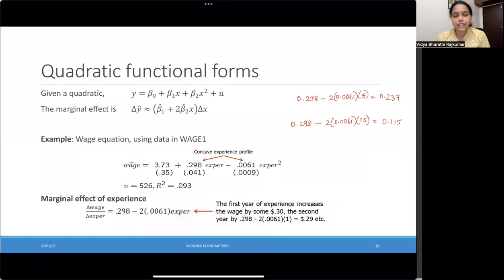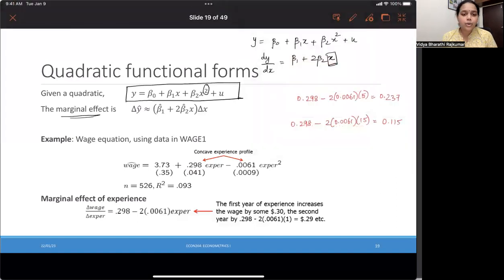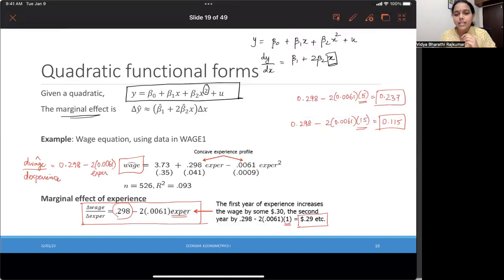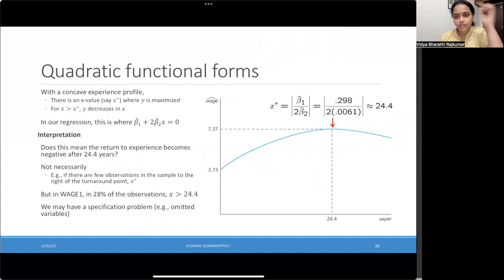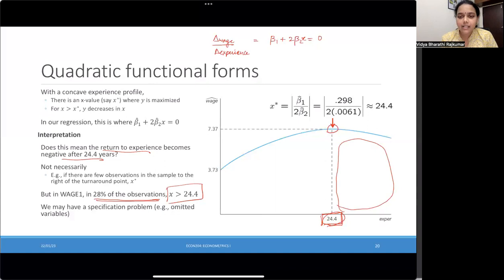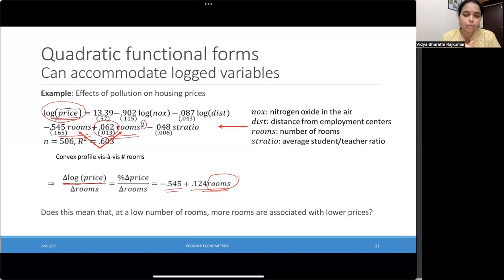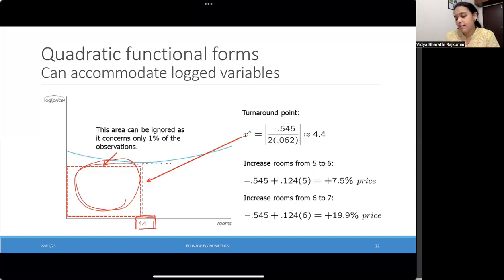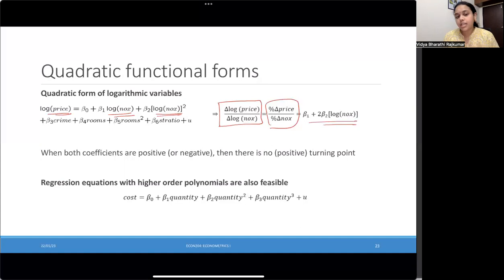04 - Quadratic functional forms